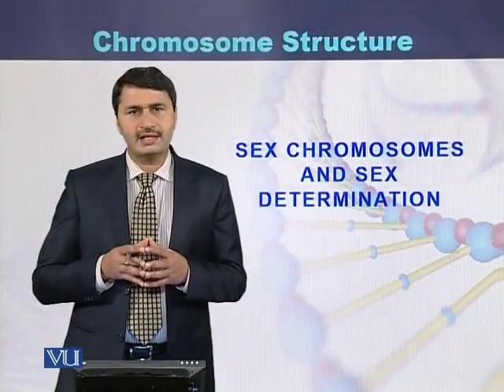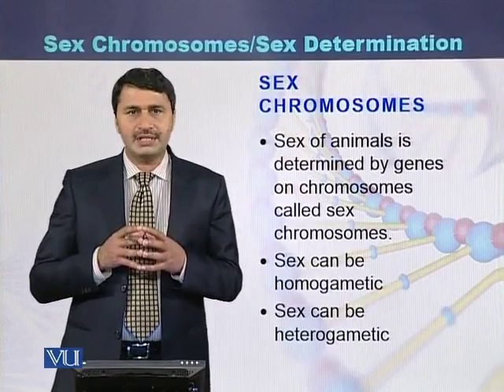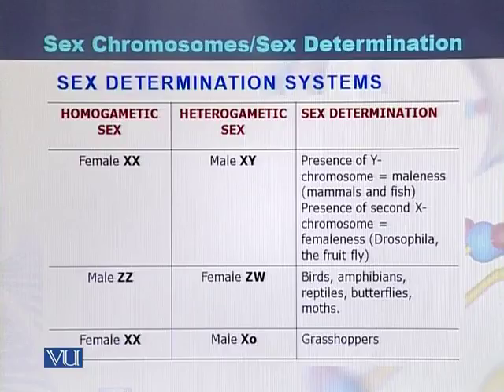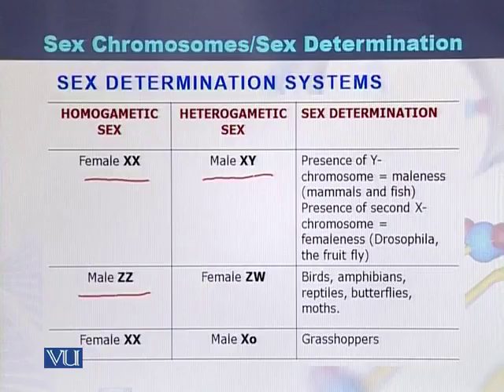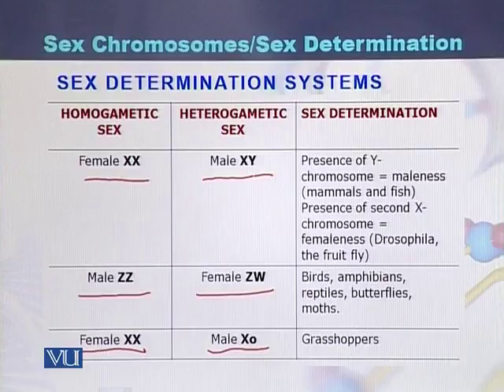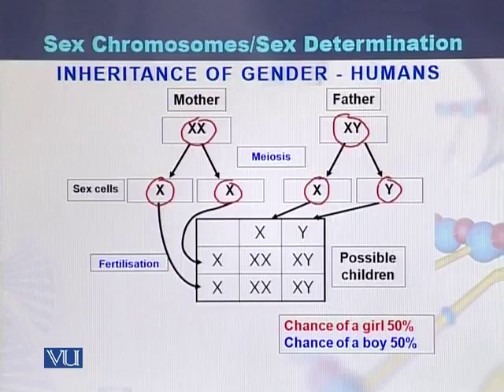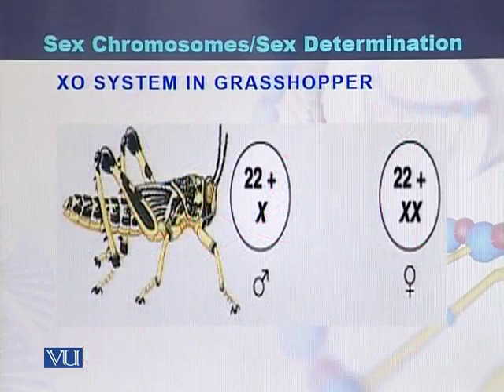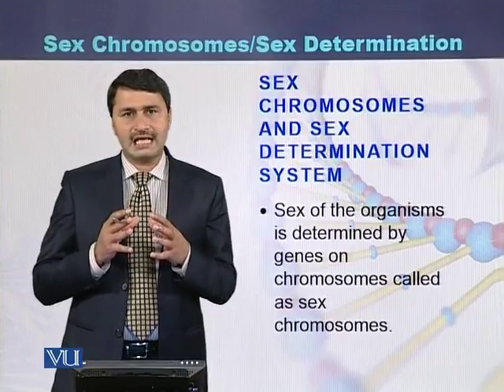BIO502 Topic027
Course Code: BIO502
Course Name: Genomics
Instructor: Dr. Jamil Ahmad, Post Doctorate (WHO-IARC, Lyon, France)
Topic: